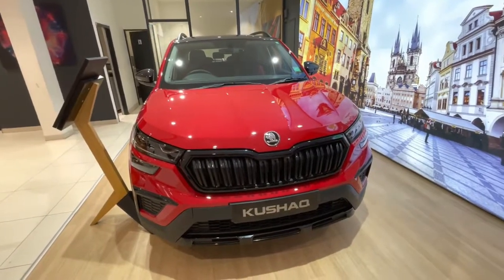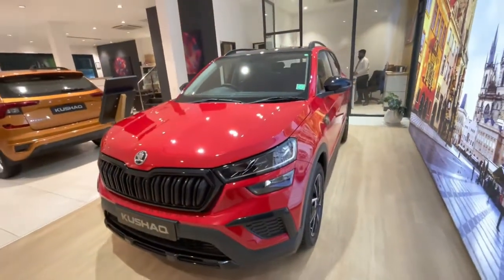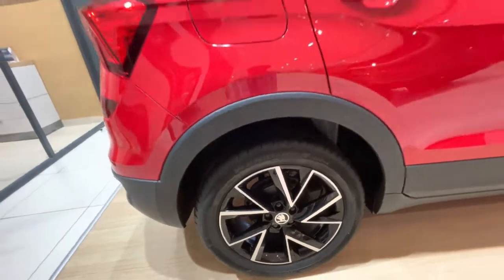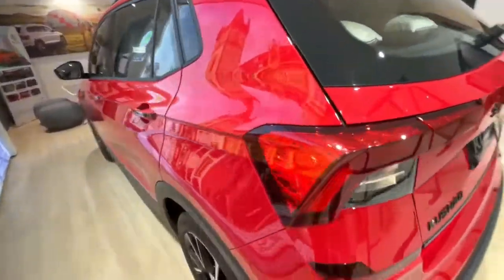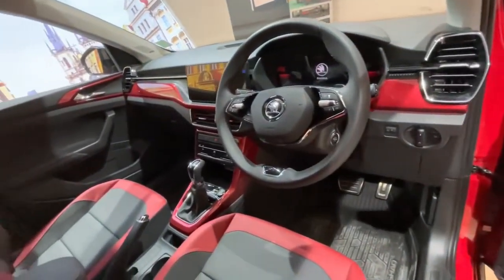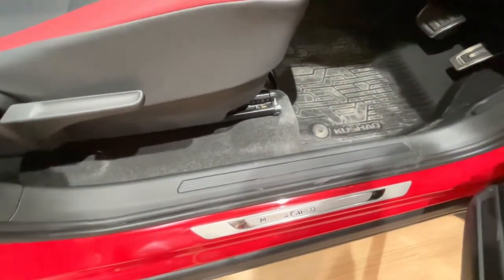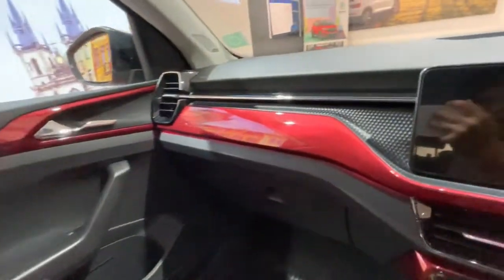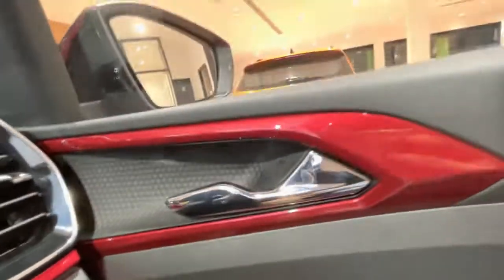Skoda Kushaq 2022 | Monte Carlo Edition | 1.5L TSI | 7-Speed DSG | Red Colour | Quick India Review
Skoda has launched its mid-size SUV Kushaq in Monte Carlo Edition. It is eqipped with some visual appeals which gives this SUV a sportier appeal from inside and out. Check out the vlog for full exterior and interior look.

Price : INR 19.49 Lakhs (Ex-Showroom)

Name : Mr. Bhuwan Kumar

Name : Mr. Tarun